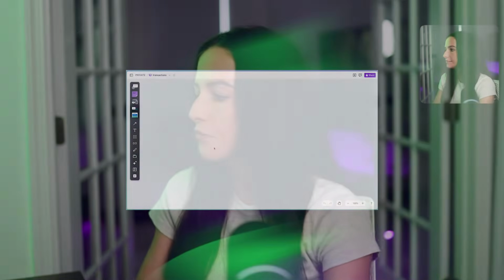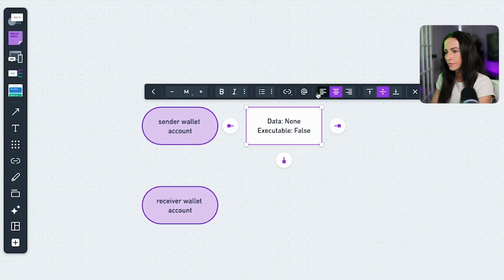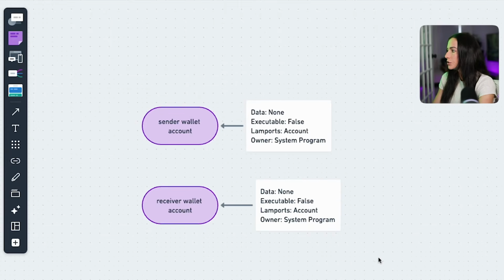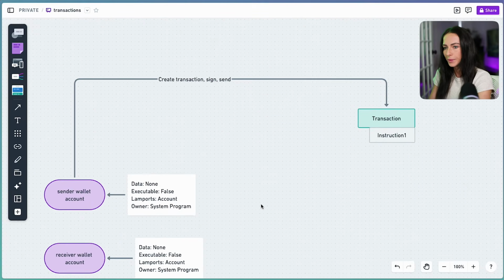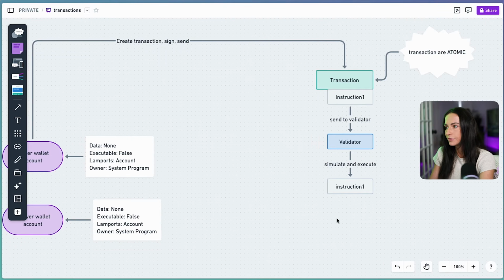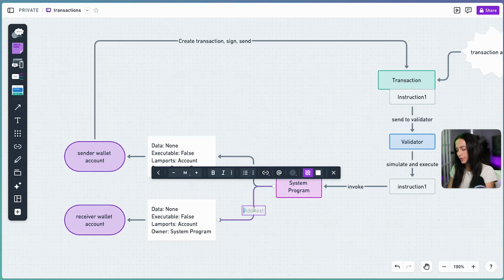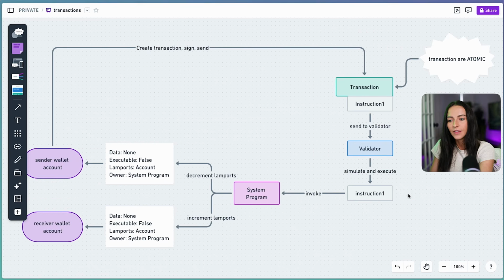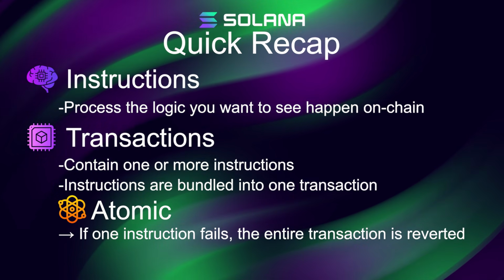Solana Transactions and Instructions Explained | Beginner’s Guide to Solana Blockchain Development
Learn one of the most important concepts in Solana development — transactions and instructions — and how they power every interaction on the blockchain.

In this tutorial, you’ll discover:
 • What Solana transactions are and how they’re structured
 • The role of instructions within a transaction
 • How accounts, programs, and signatures fit together
 • Real examples to help you understand how data flows on Solana

By the end, you’ll have a clear mental model of how transactions work under the hood, so you can build faster and debug smarter.